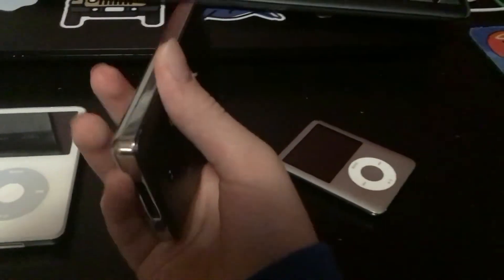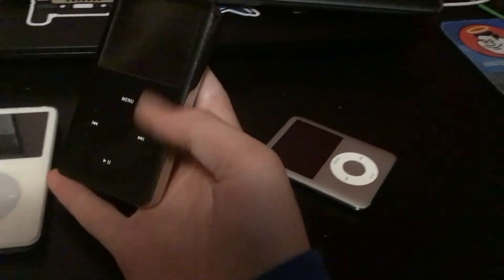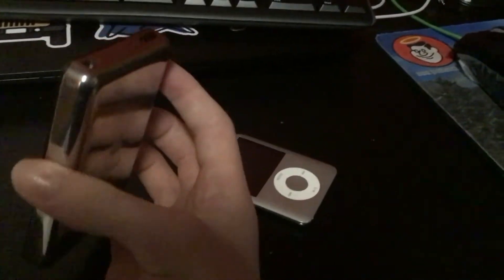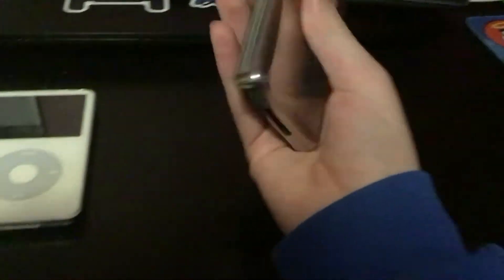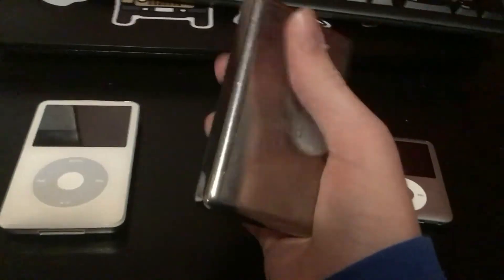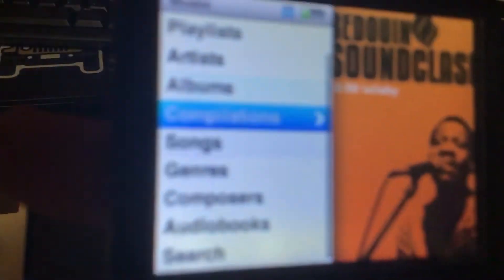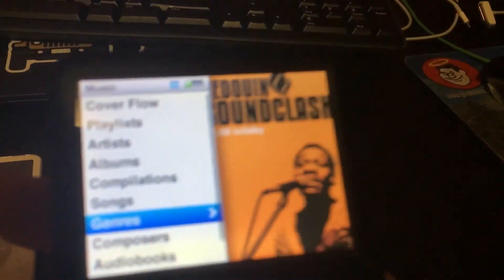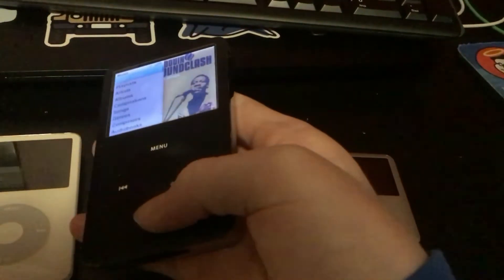Click wheel confusion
I don't get it